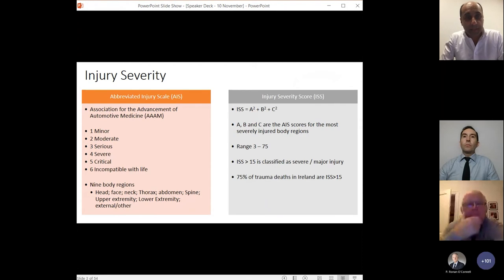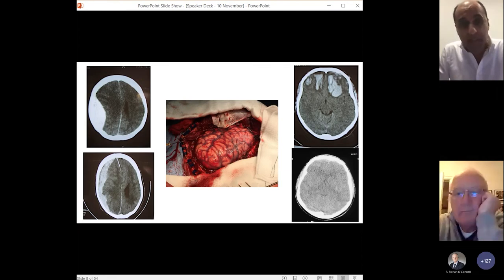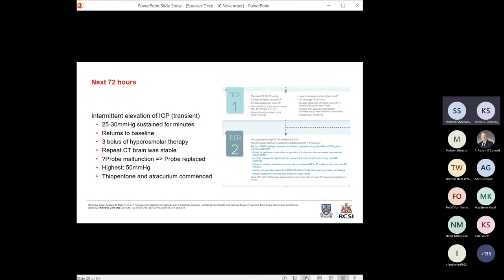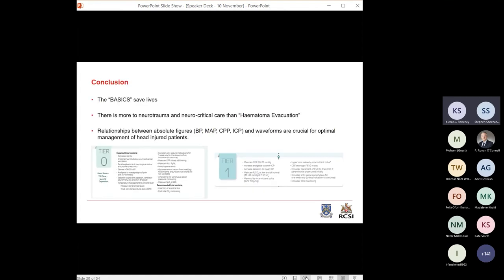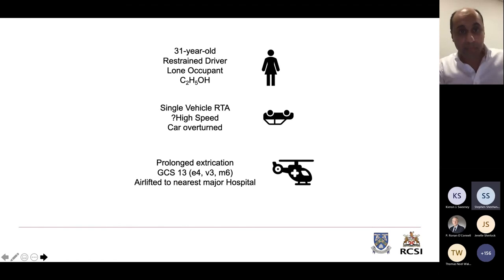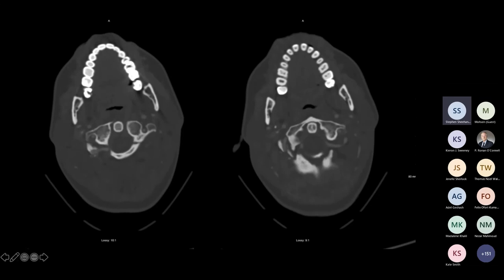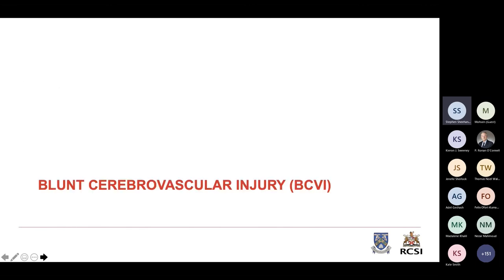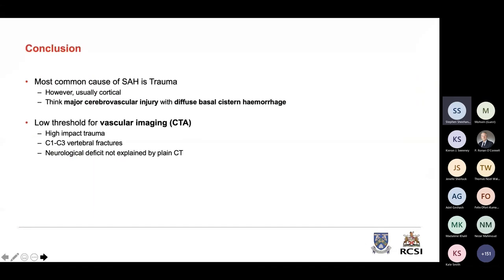RCSI Bi weekly webinar series Surgical Matters Neurotrauma